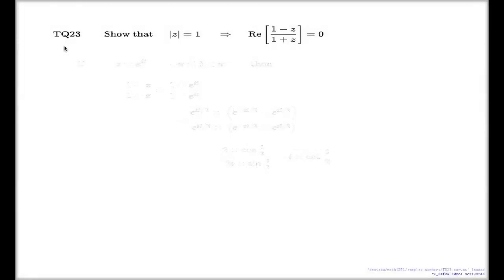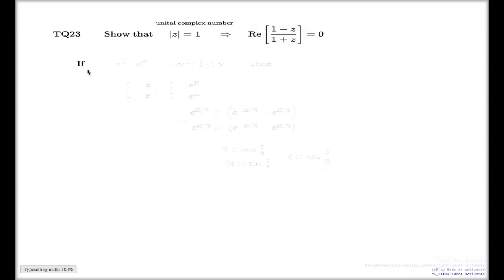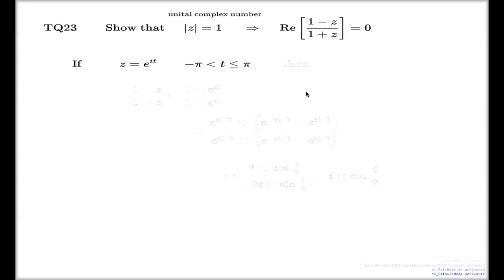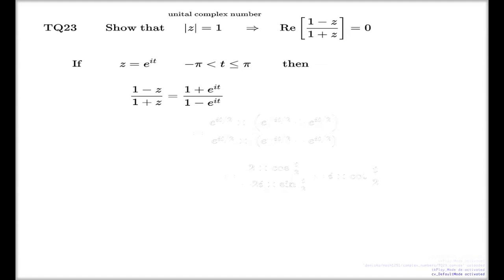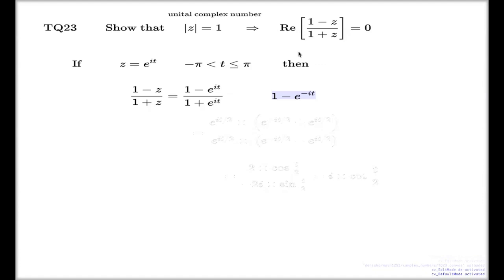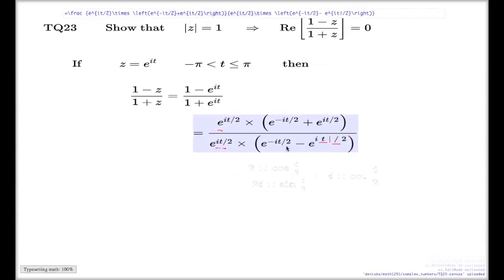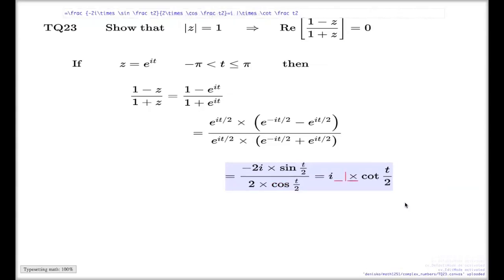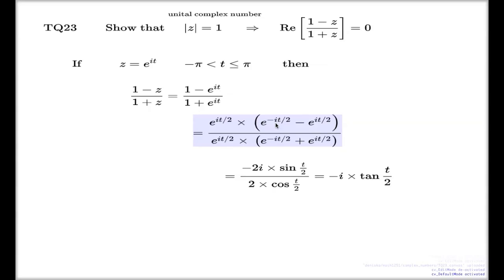Tutorial Q23 -- Inverse Mobius Transformation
This is a simple example showing that the inverse of a Mobius type transformation maps the unit circle to the Imaginary Axis